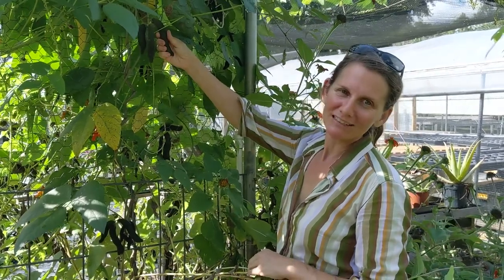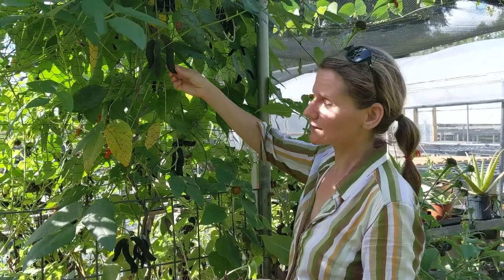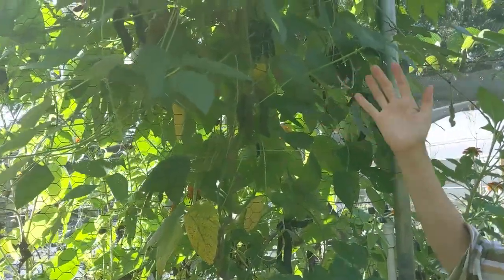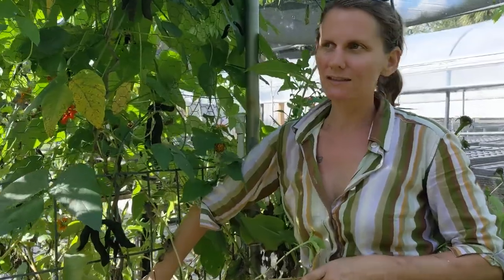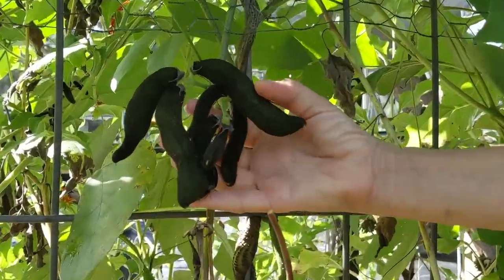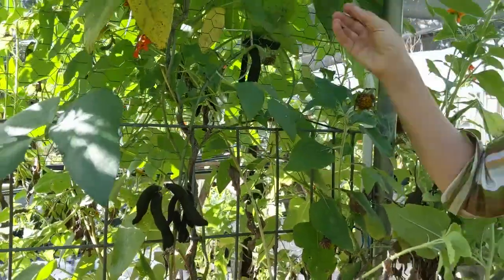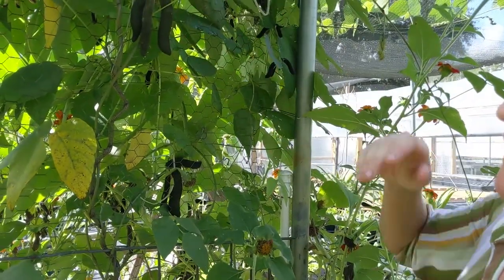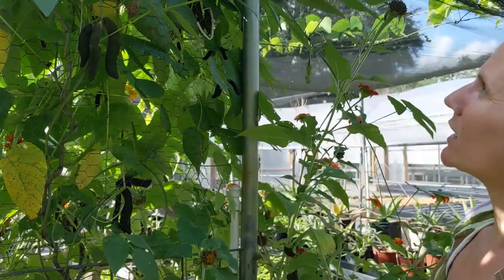Velvet Beans at Working Food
This Friday we teach you about our velvet beans along with benefits and how we see working with them in the future.

Here at Working Food in Gainesville, Florida, we're preserving biodiversity in our seed system. Keep a look out for more informational videos on the seeds we save and how to save them!

If you want to support local food programs and seed saving click here to leave a donation!